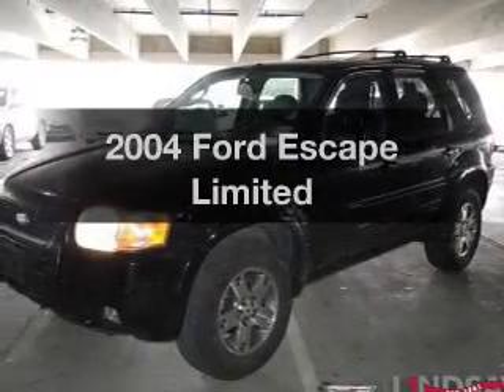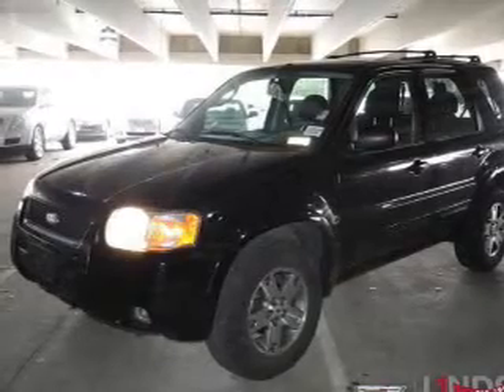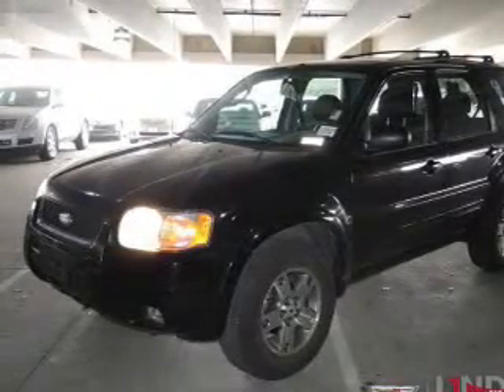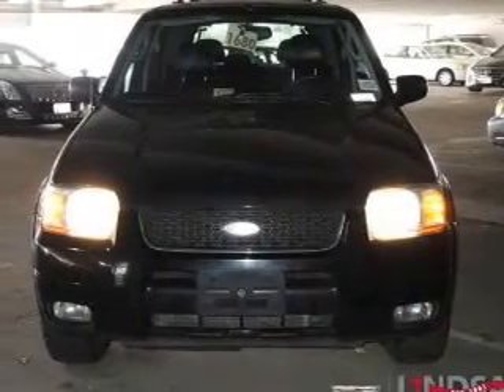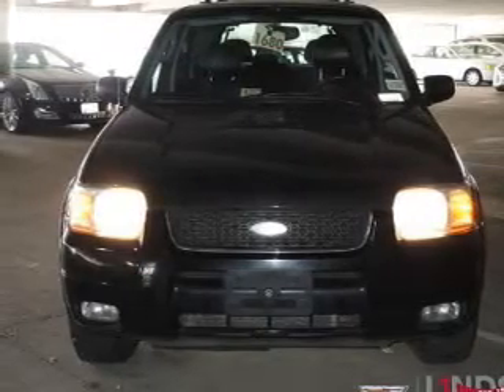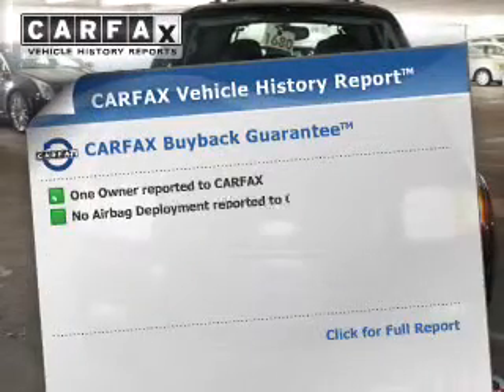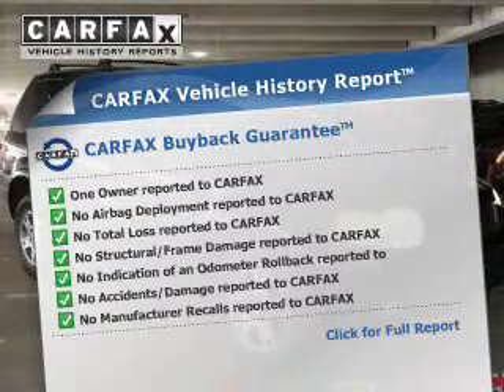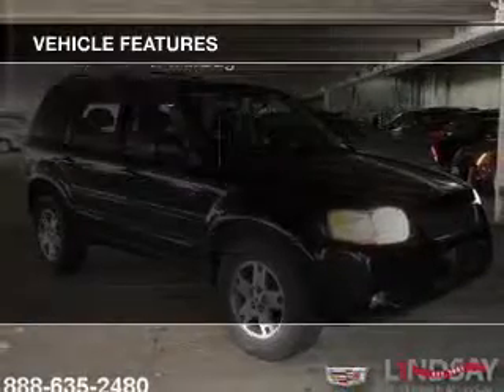2004 Ford Escape - Alexandria VA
Year: 2004
Make: Ford
Model: Escape
Trim: Limited
Engine: 3.0 liter 6 cylinder 24 valve MPFI DOHC
Transmission: 4-Speed Automatic
Color: Black
Mileage: 77932
Address:
1525 Kenwood Ave.